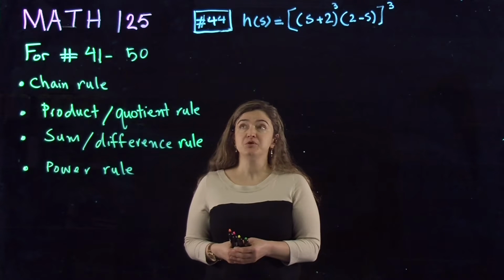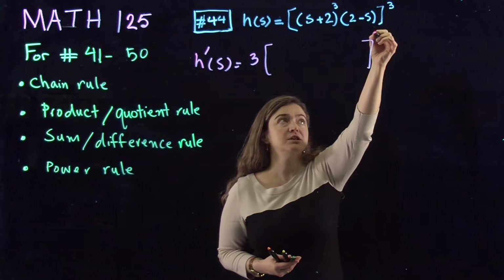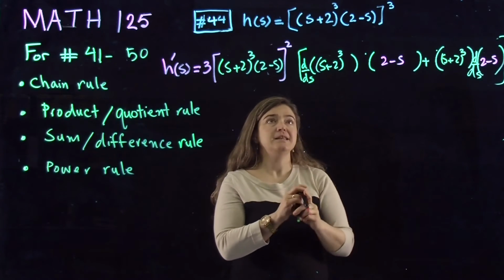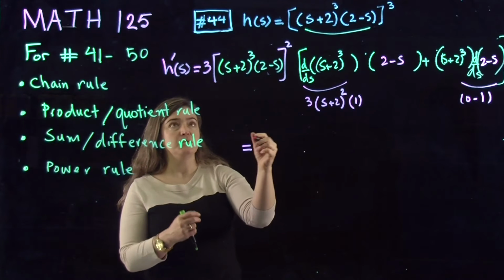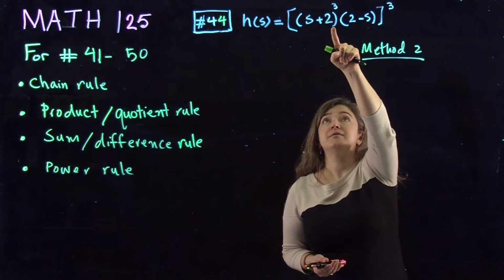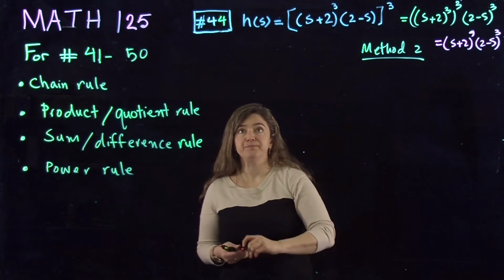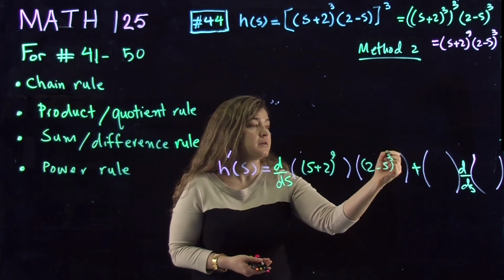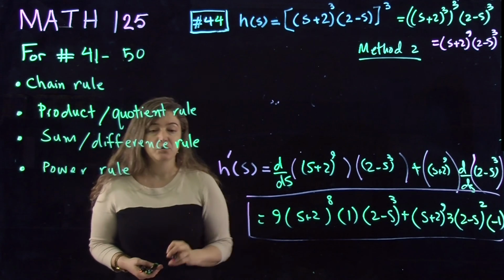MATH 125 044